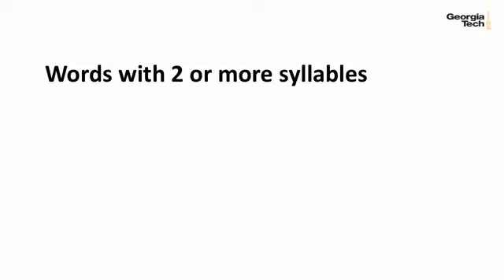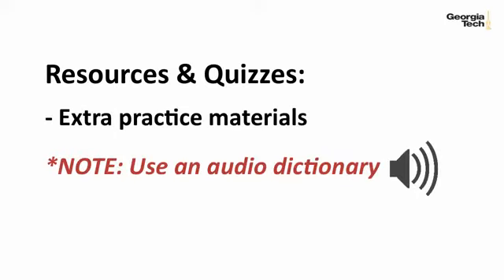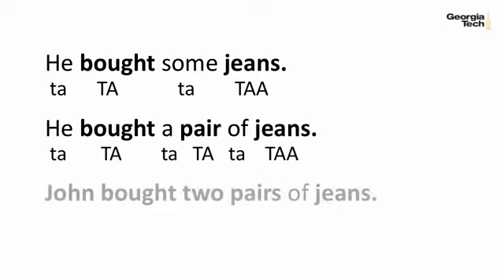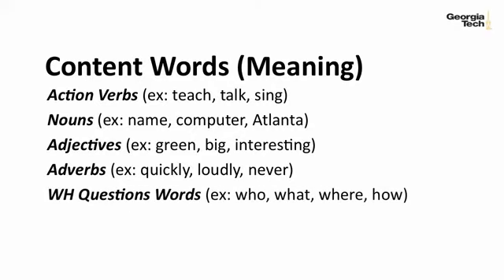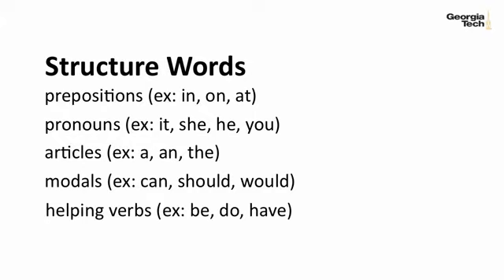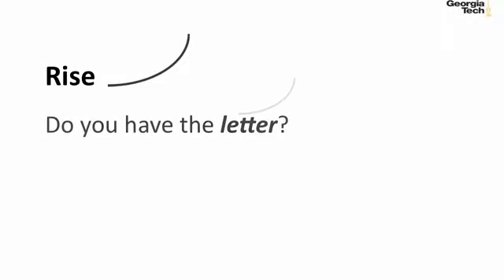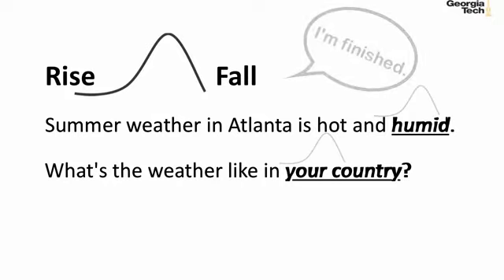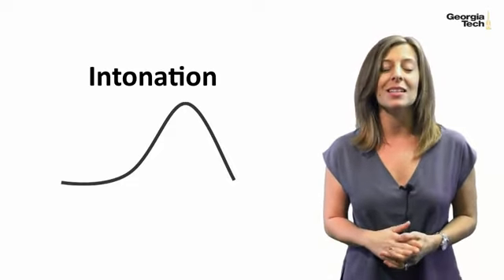Lesson | Express Yourself: Pronunciation - Learn Learning English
This is the best Learning English course
Lesson | Express Yourself: Pronunciation overview
This lesson is part of a full course, Speak English Professionally: In Person, Online & On the Phone. Take this lesson to get a short tutorial on the learning objectives covered. To dive deeper into this topic, take the full course.By the end of this lesson, you will be able to produce proper word stress and intonation in your speaking.